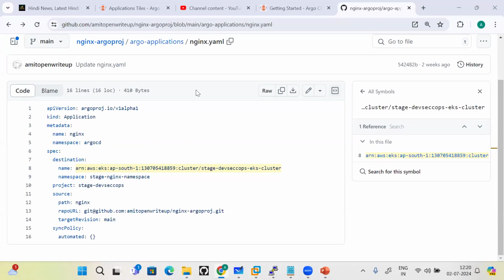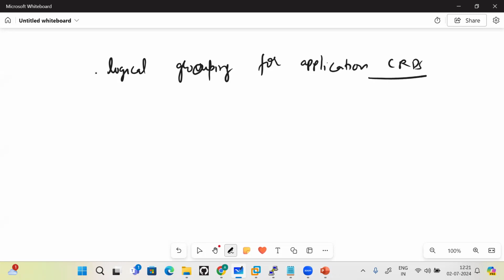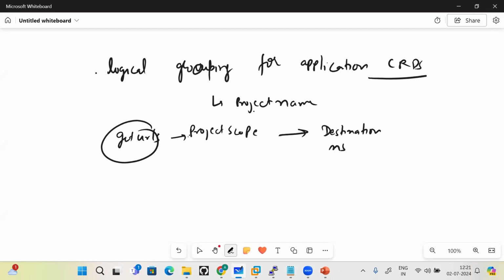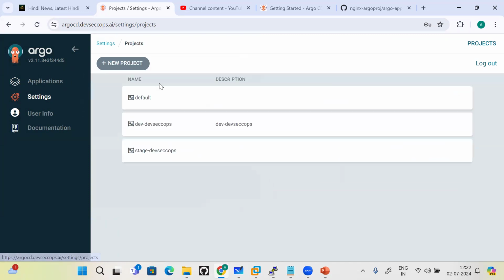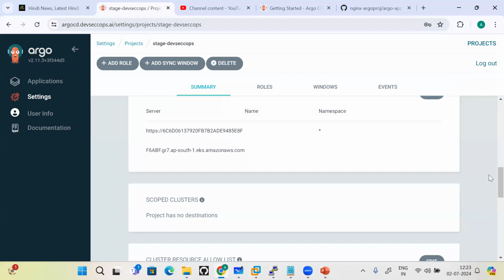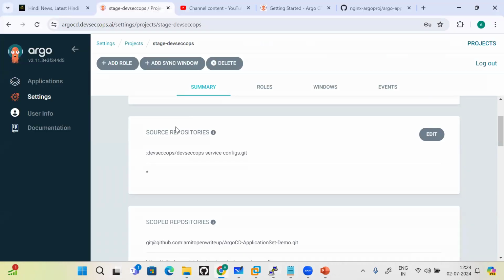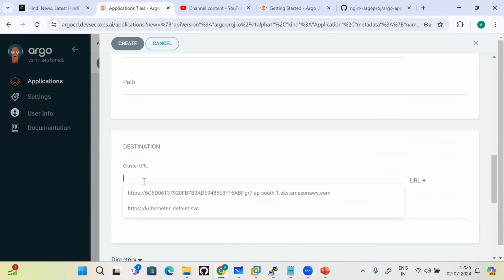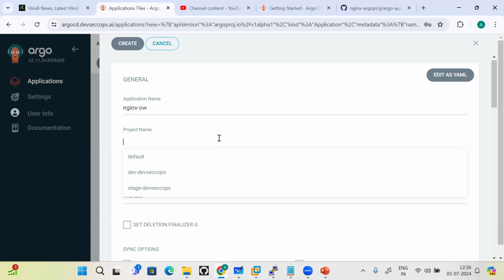ArgoCD 5: What is Projects in ArgoCD?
Explain about projects in ArgoCD